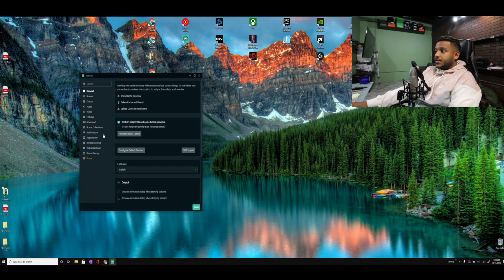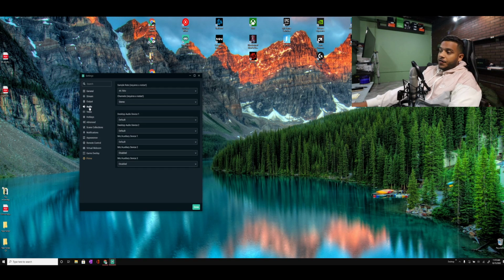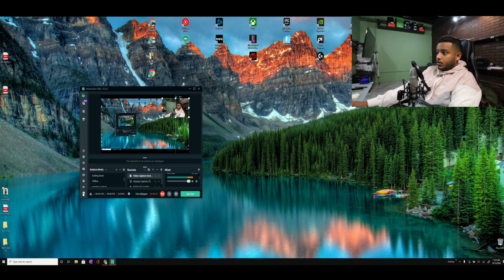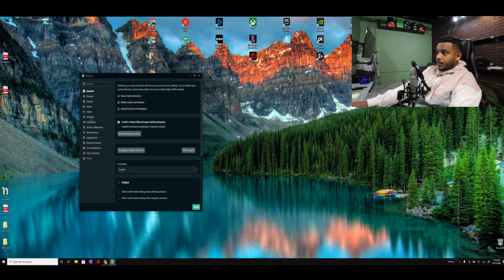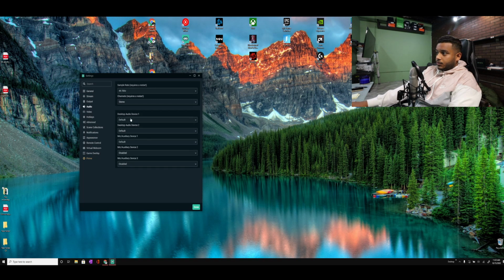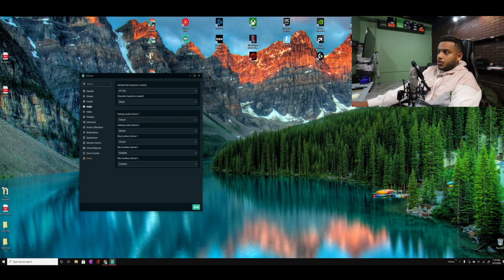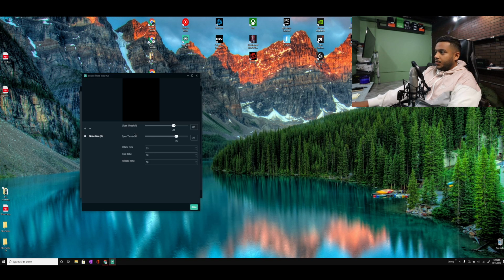How to fix Streamlabs OBS black screen or muted audio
In this video ill go over a few steps I took to fix the issues I was having with Streamlabs OBS. This includes a black screen during screen record or window capture and muted audio after an update